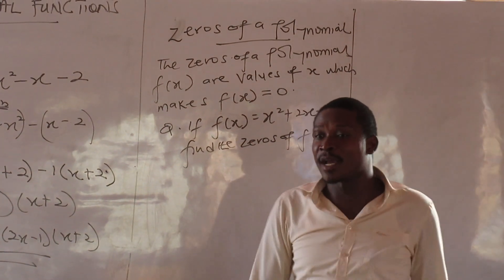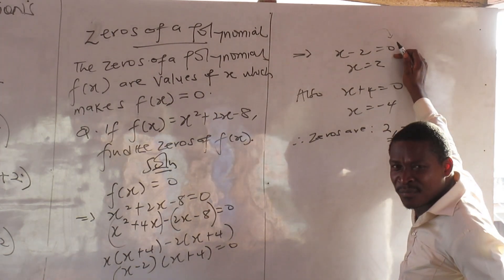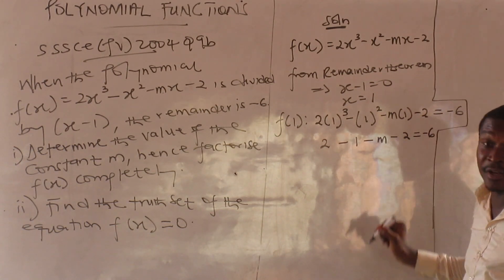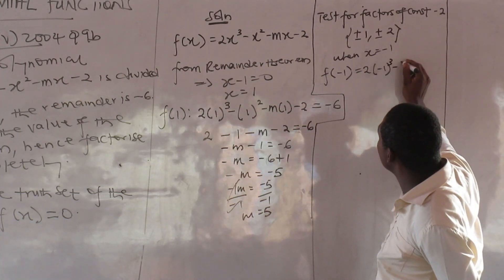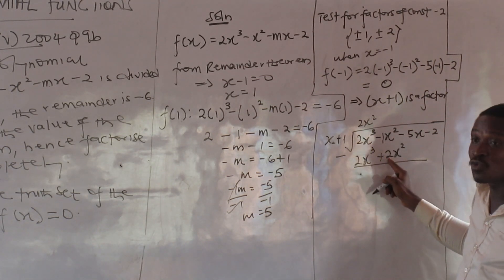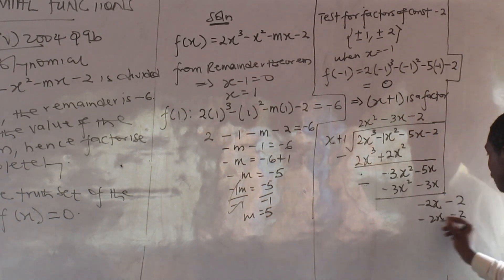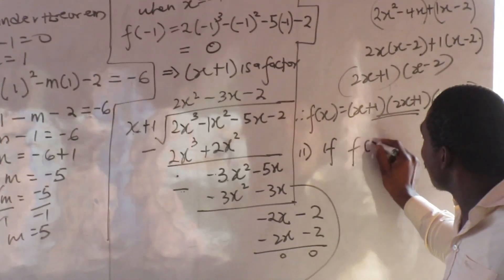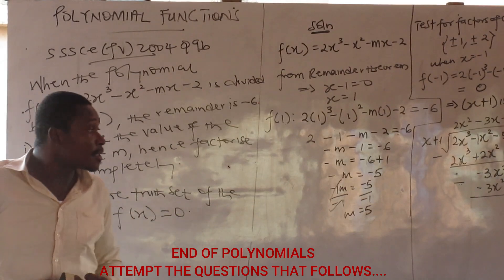POLYNOMIALS 3- ZEROS OF A POLYNOMIAL FUNCTION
POLYNOMIAL FUNCTIONS.
Lesson Video is designed to assist students in getting the concept of the algebra of polynomials( addition, subtraction, multiplication and divisions)
Using the factor and remainder theorems in completing polynomial functions
The concept of functional notations
Finding the zeros of a polynomial